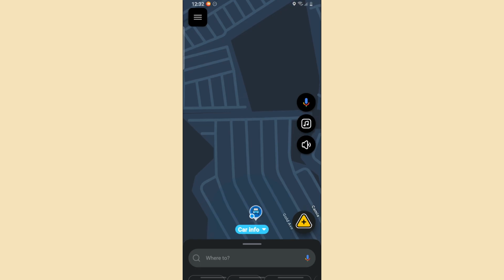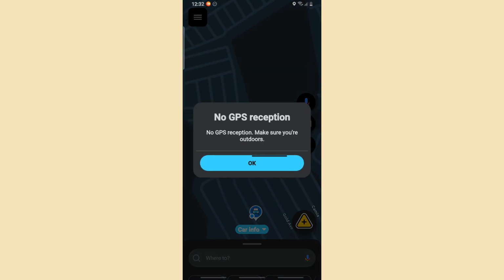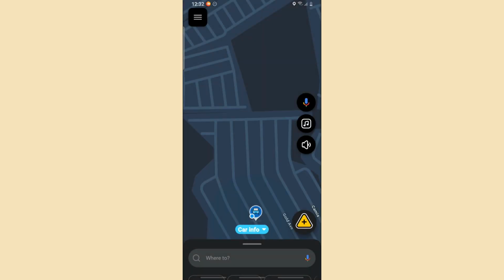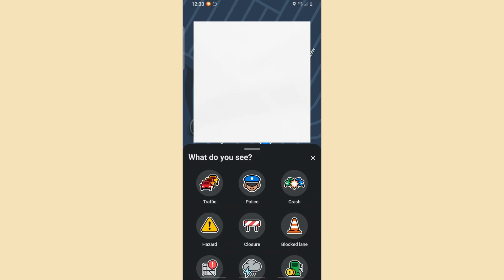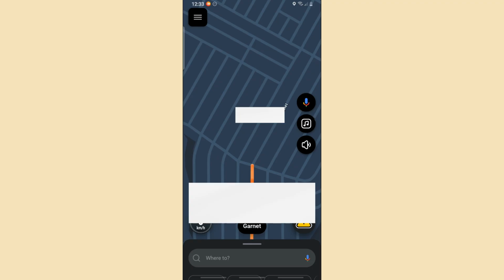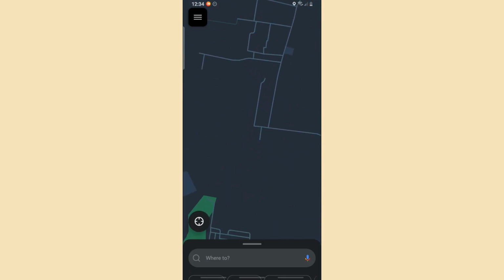How to Report Traffic on Waze | Step-by-Step Guide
Want to help other drivers and improve navigation for everyone? In this tutorial, we'll show you how to report traffic on Waze using the app's reporting feature. Learn how to mark heavy traffic, standstills, and keep the community updated in real-time!

🔹 What You'll Learn in This Video:
✅ How to open Waze and enable location services
✅ Accessing the traffic reporting feature via the yellow plus icon
✅ How to mark traffic as heavy, normal, or standstill
✅ Seeing other users' traffic reports in real-time
✅ Tips to help other drivers and improve navigation

📌 Timestamps ⏱
00:00 - Introduction
00:10 - Opening Waze and Enabling Location
00:35 - Accessing the Traffic Reporting Feature
00:58 - Selecting Traffic Type (Heavy, Normal, Standstill)
01:15 - Marking Roads with Traffic
01:31 - Viewing Other Users' Traffic Reports
01:46 - Summary & Quick Recap
01:51 - Like, Subscribe & Comment

Reporting traffic in Waze helps the community avoid congestion and plan the fastest routes. This tutorial shows you how to report traffic efficiently, ensuring that your fellow drivers can navigate safely and save time.